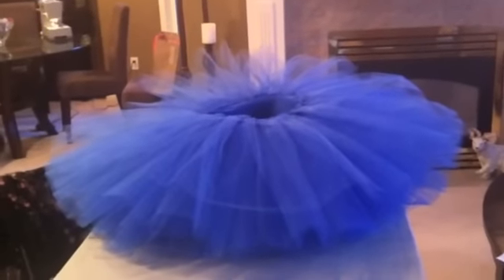Tutu update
I've finally finished sewing all the layers of tule for my daughter's tutu.  Now I just have to wait for my friend to show me how to finish it.  TFW  xoxo  Mary